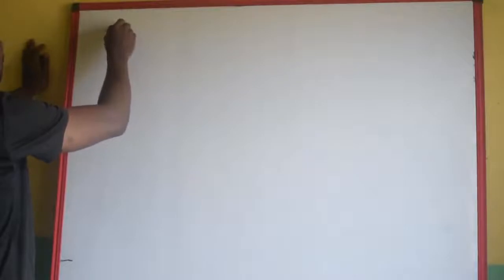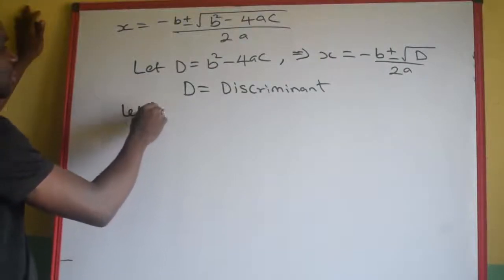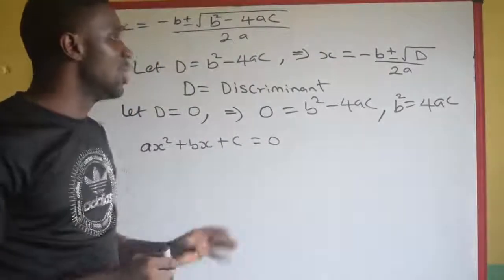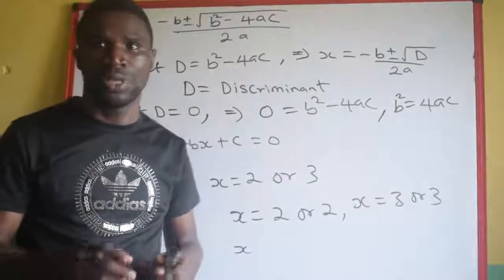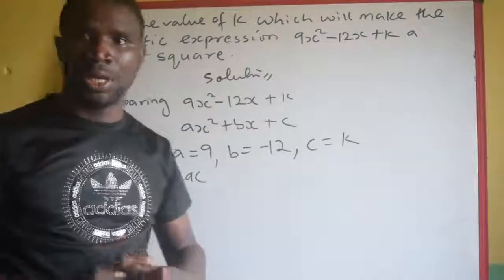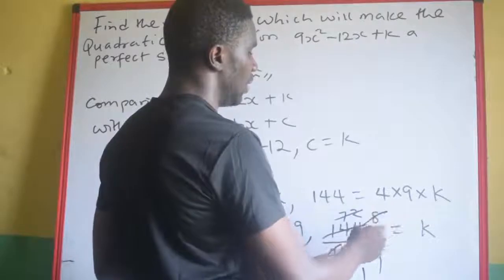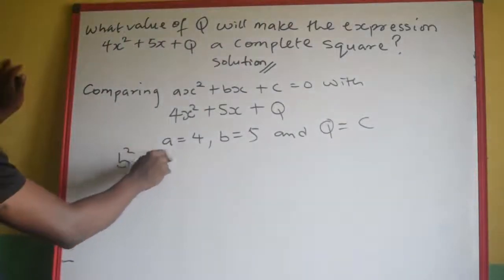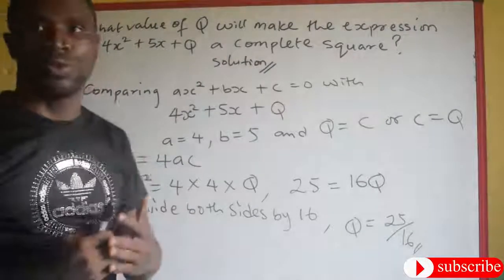how to make an incomplete quadratic expression a perfect square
To make an incomplete quadratic equation to be perfect square, this video clearly explains it so well